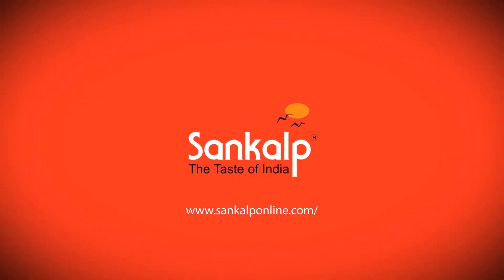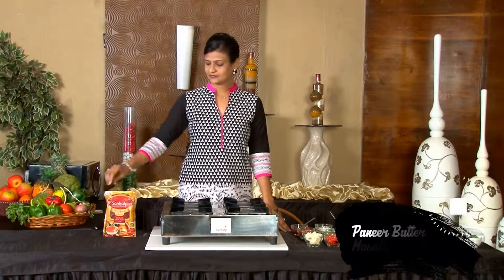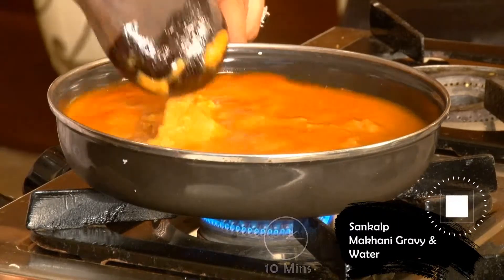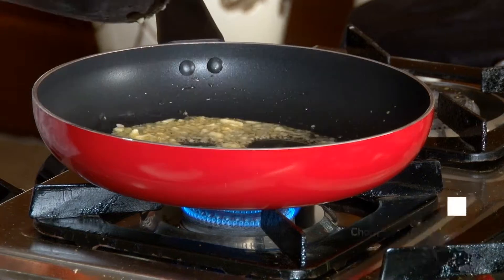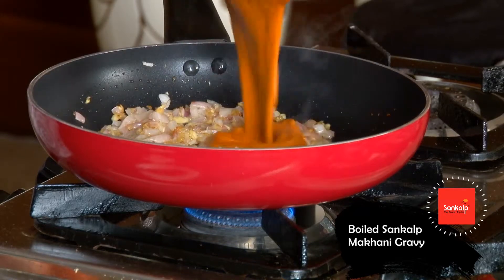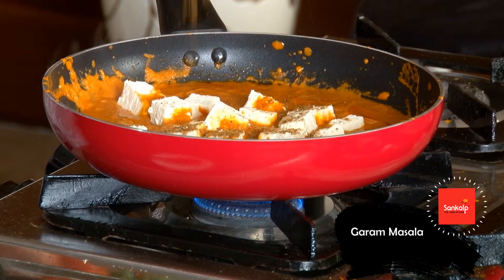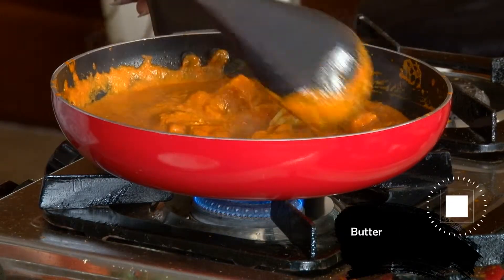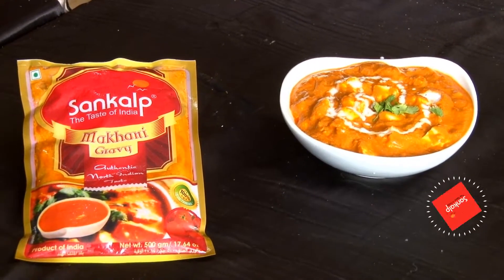Paneer Butter Masala Recipe by Sankalp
Cook easy Paneer Butter Masala in restaurant style